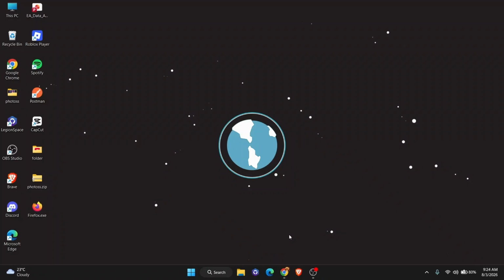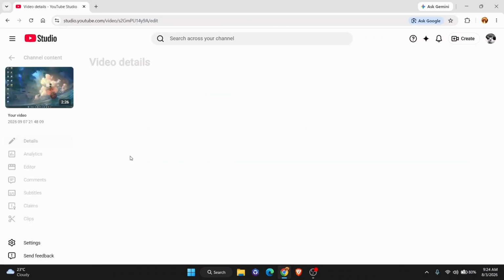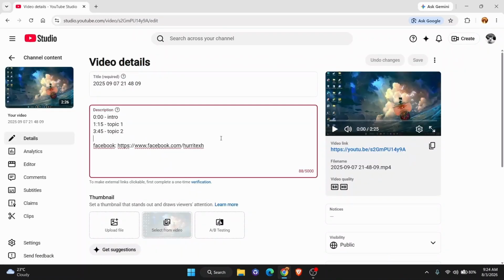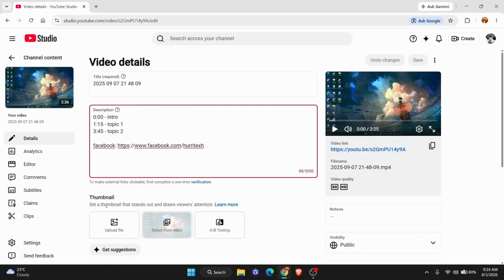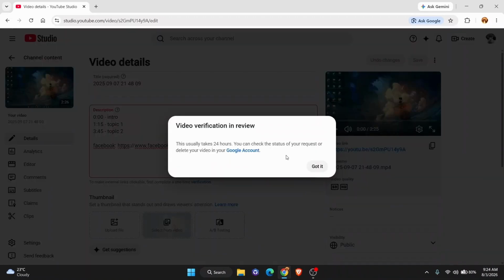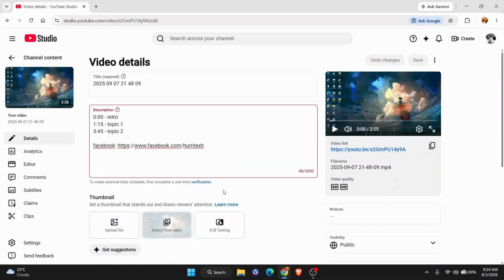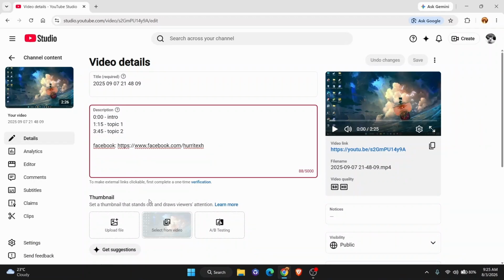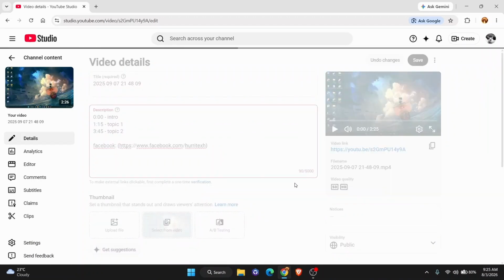How to Add Clickable Link on YouTube Video Description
Learn how to Add Clickable Link on YouTube Video Description in this step-by-step tutorial. This guide shows you how to add a clickable link to your YouTube description and make your URLs easily accessible to viewers.

In this video, you'll learn how to add clickable links in a YouTube description, add a URL to your YouTube description, and properly use YouTube description links. Whether you're adding a website, social media profile, or another resource, this YouTube video description tutorial will help you add links effectively.

Timestamps:
0:00 Introduction
0:20 Adding a Clickable Link to YouTube Description